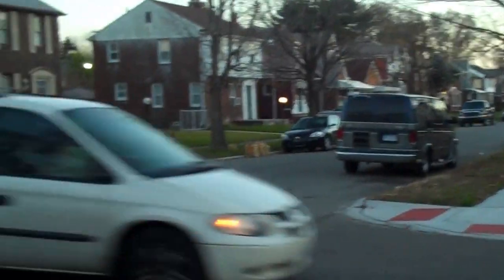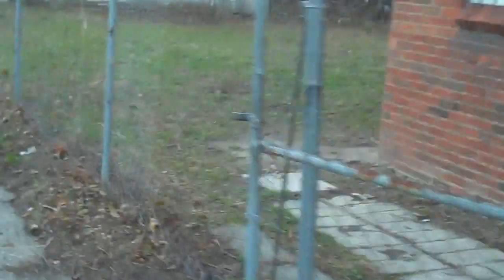Detroit Bank Property 8k for Sale Nov 2012 rainbowusagroup.net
Bank Owned 8k on a well maintained block and the area is fairly good.